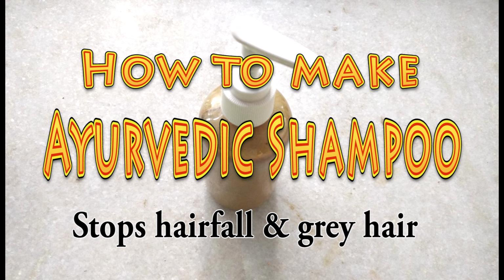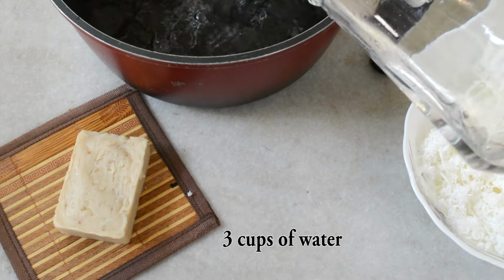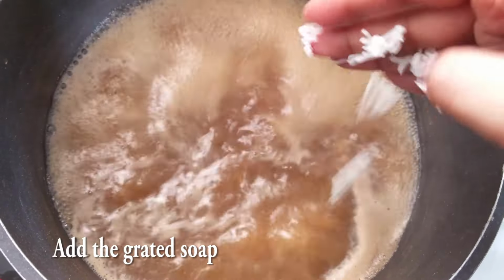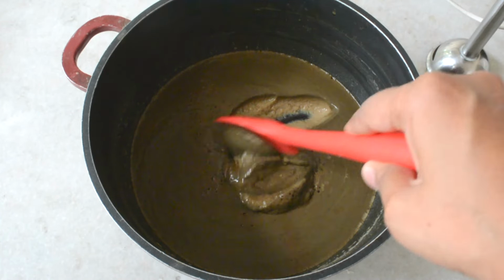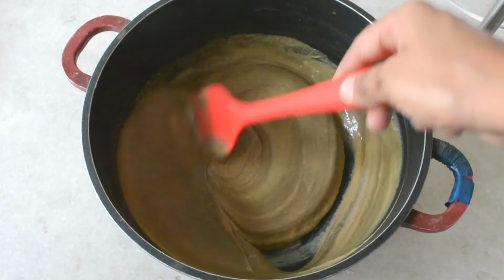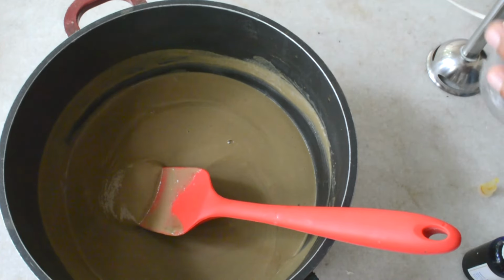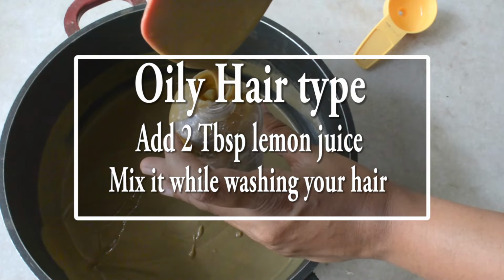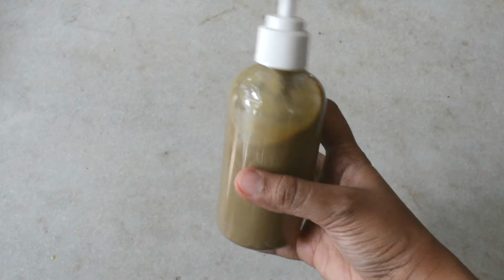BEST Shampoo To STOP HAIRFALL | With ayurveda's MAGICAL formulation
How to get super silky smooth hair using India's secret formulation!! Made with ayurveda's secret formulation for solving ALL hair problems. Complete step by step recipe along with demonstration. Best when used along with ayurvedic hair oils,  find the video recipe below.